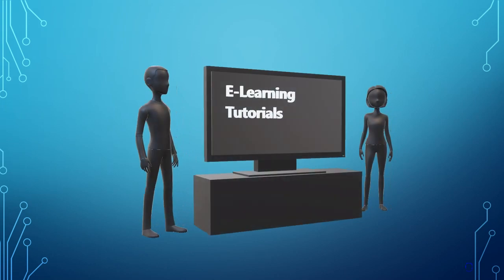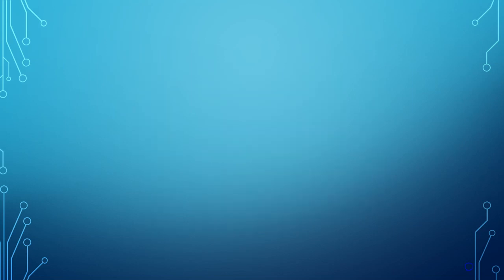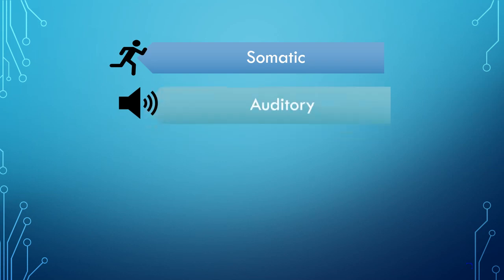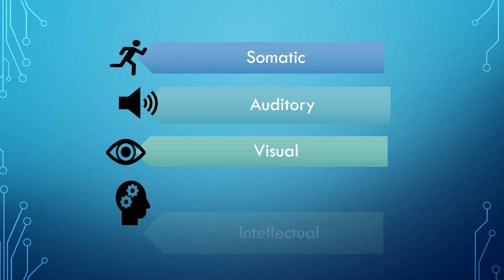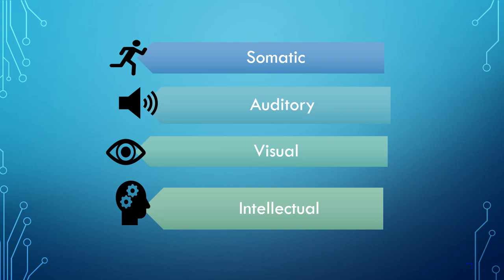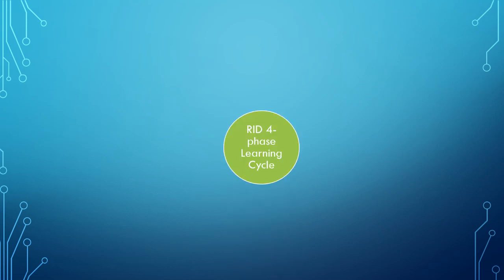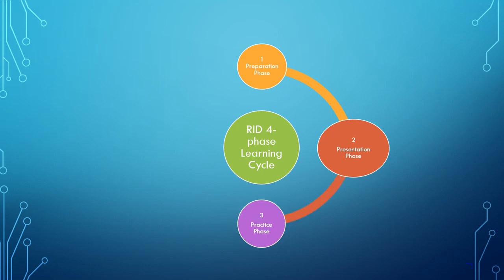Rapid Instructional Design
A short module explaining the Rapid Instructional Design process used in instructional design.